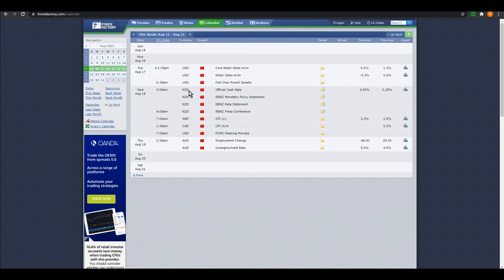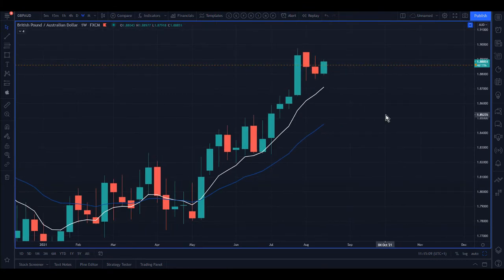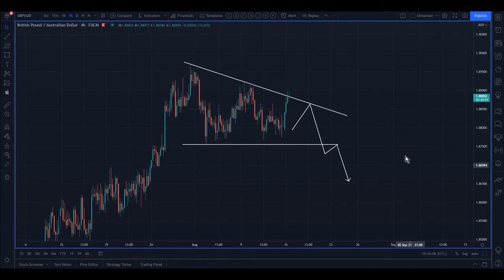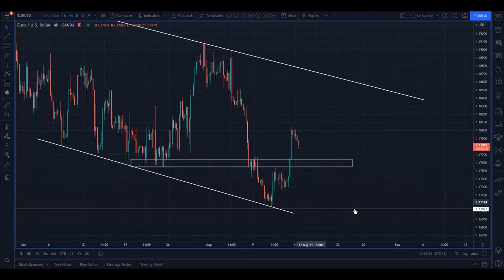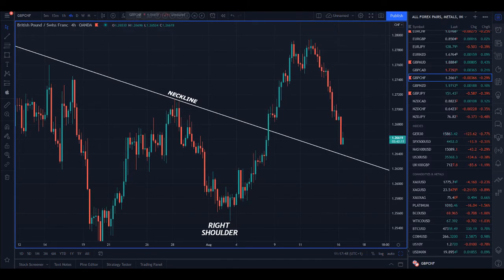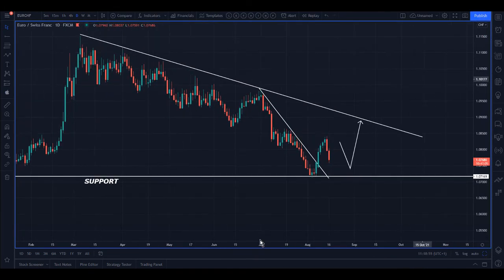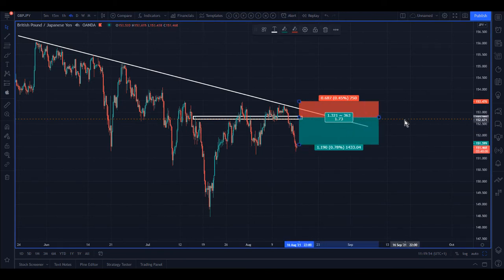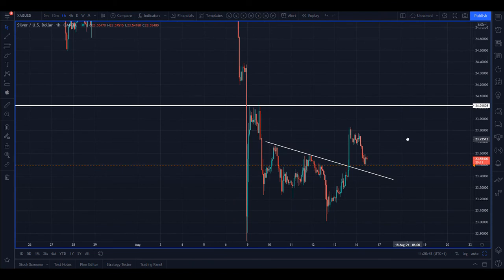Trade And Train Market Update 16th August 2021